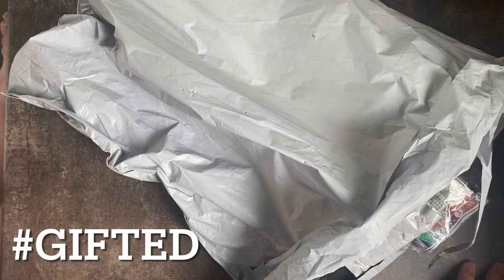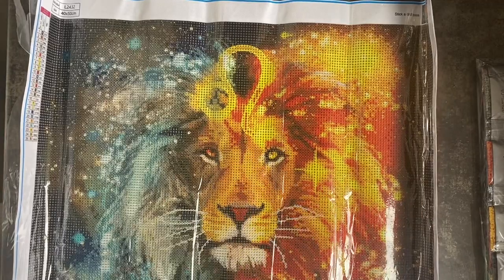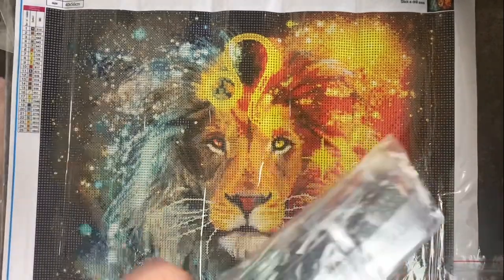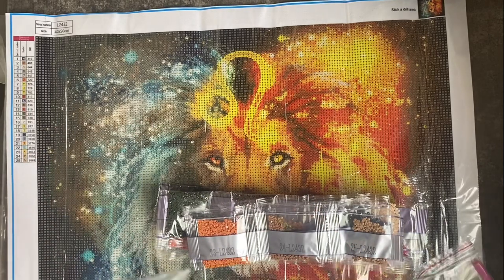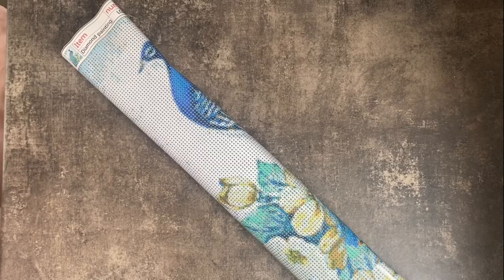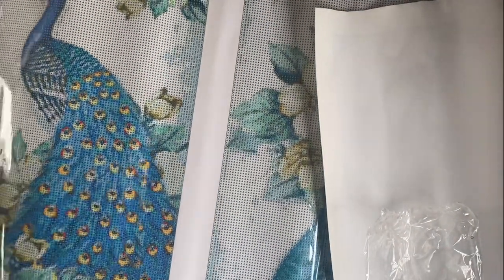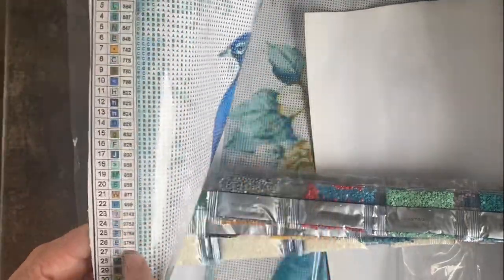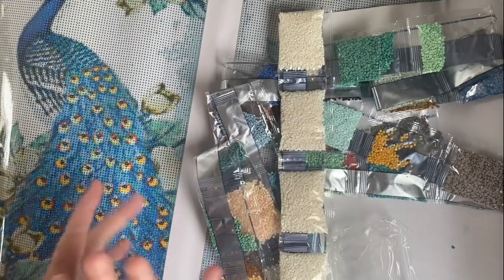DIAMOND PAINTING - UNBOXING KITS FROM ONE DAY SAVING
Today I am sharing with you two diamond paintings that have kindly been sent to me from One Day Saving

Links the the products and website are below-

I’ll back in the future with a post review If one of the products

Thanks for continuing to support me xxx